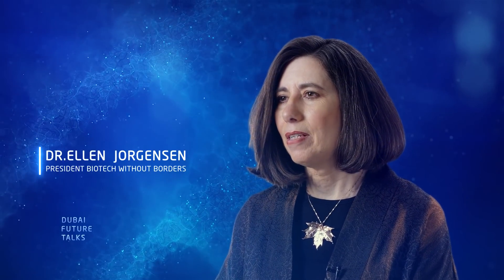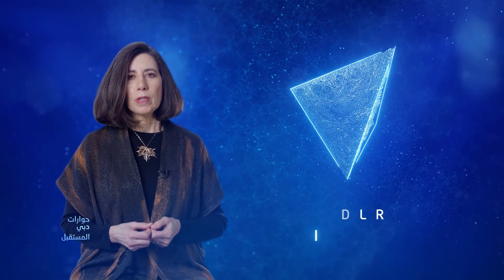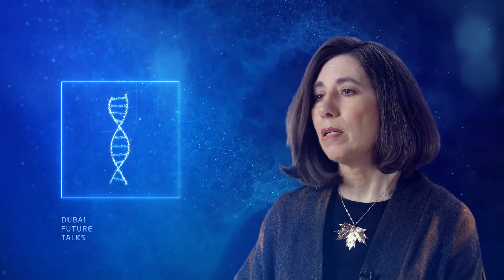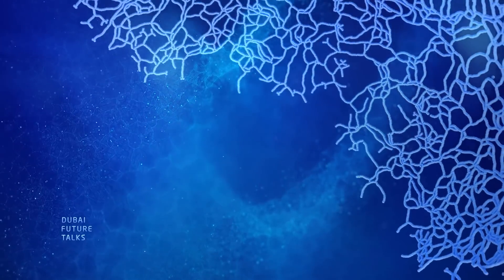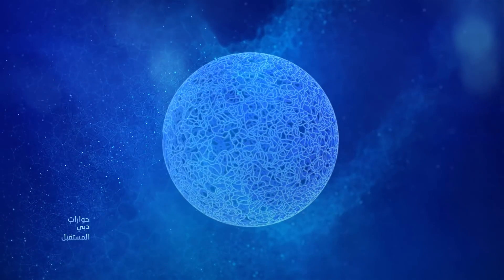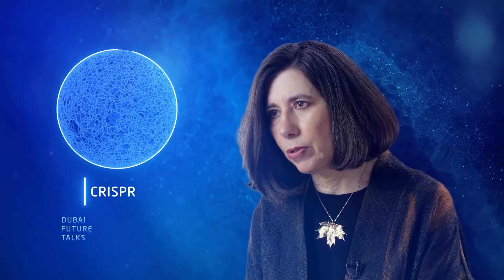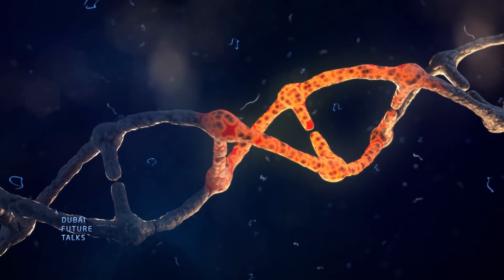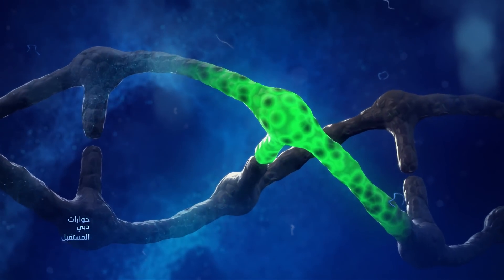Dr. Ellen Jorgensen's Editing Suite for Humanity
Can we custom-build humans? Dr. Ellen Jorgensen explains a how copy-and-paste process may become a reality when it comes to DNA modification.

أدوات التعديل البشري مع الدكتورة إيلين جورغينسن

هل بالإمكان بناء الإنسان حسب الطلب؟ الدكتورة إيلين جورغينسن تشرح لنا أن عملية القص واللصق قد تصبح واقعاً حقيقياً ملموساً فيما يتعلّق بتعديل الحمض النووي.